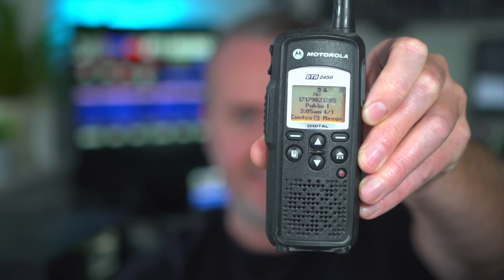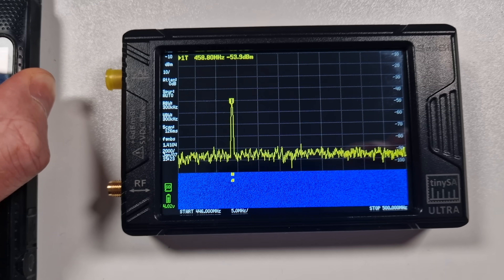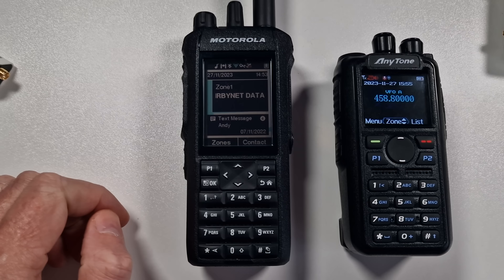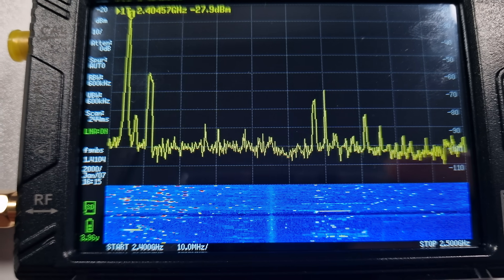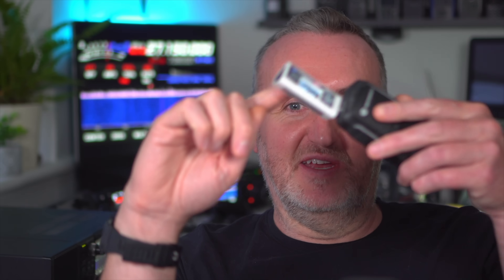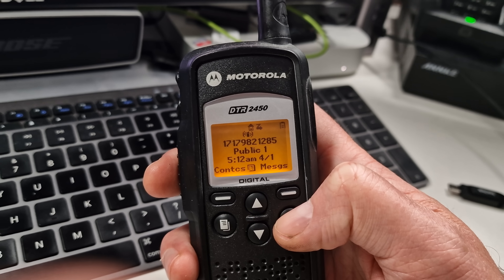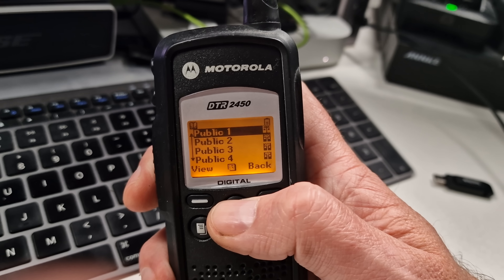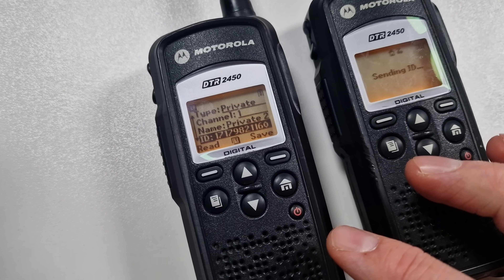UNDETECTABLE RADIOS!!!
This video marks the start of a series where I investigate the stealthiest forms of radio communications devices. Kicking off with the Motorola DTR2450 FHSS Radio (now discontinued for some reason!)